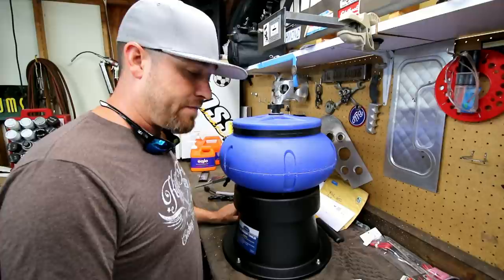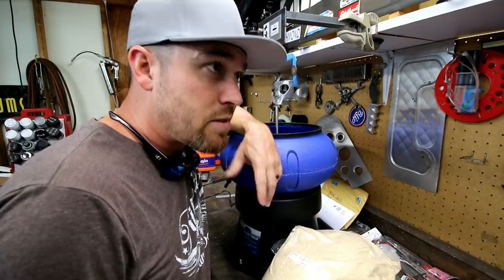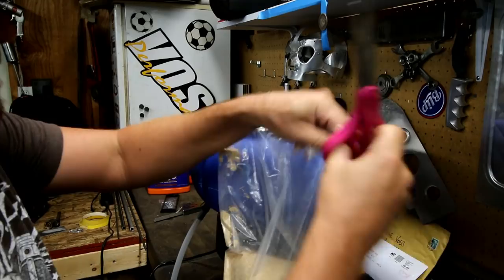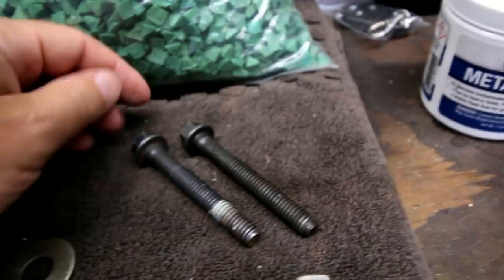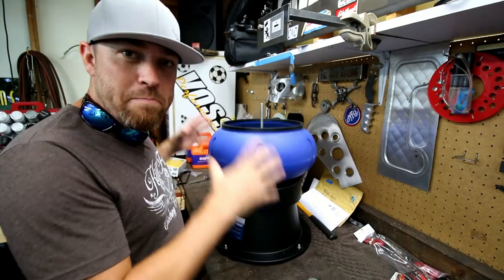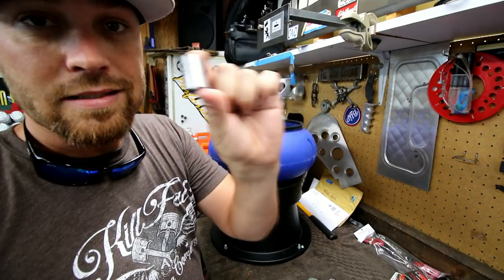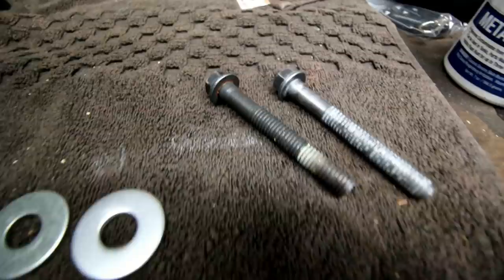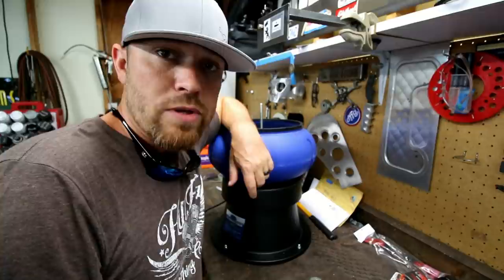You Need This Tool - Episode 79 | Eastwood Vibratory Media Tumbler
On this episode of You Need This Tool I feature Eastwood's Media Tumbler. This thing works great and will for sure add to the attention to detail on future projects.